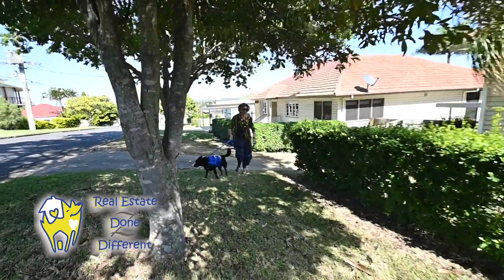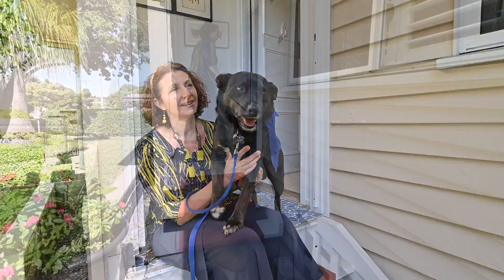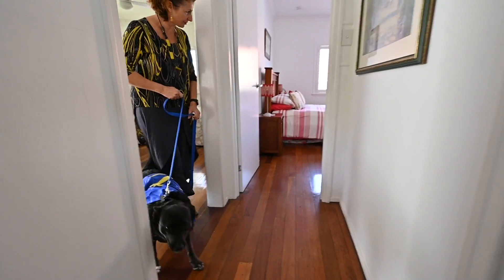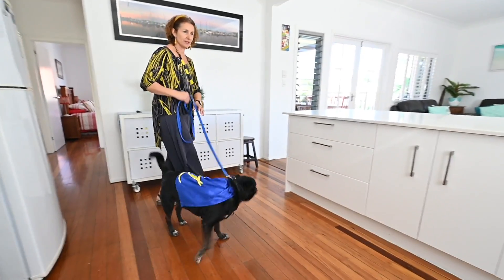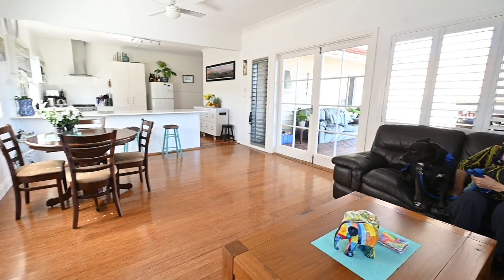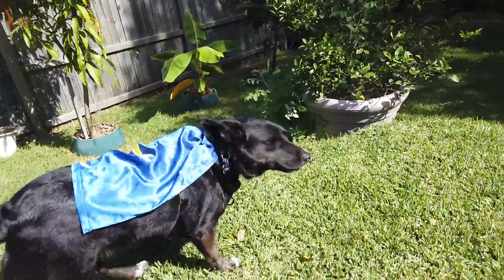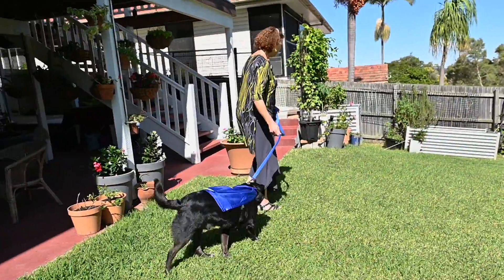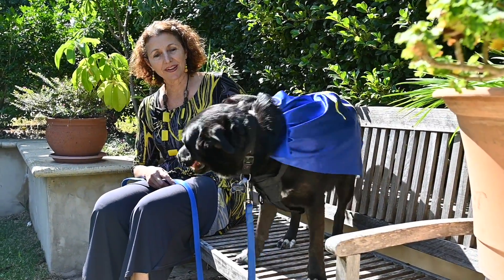Real Estate Done Different - 49 Grainger St Wynnum West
Tour 49 Grainger St wynnum west with Nicky and Zoro the wonder dog.